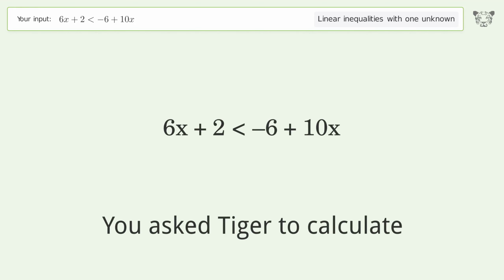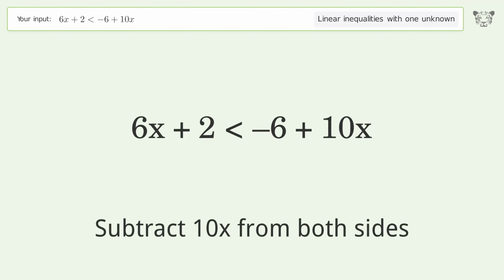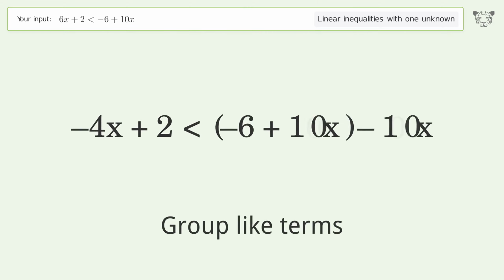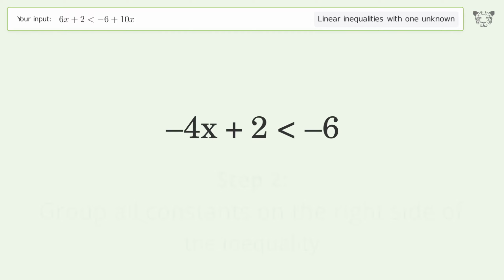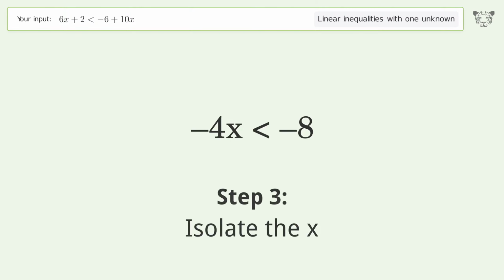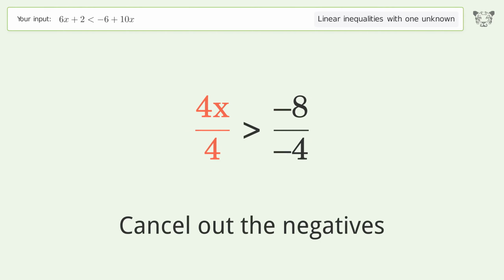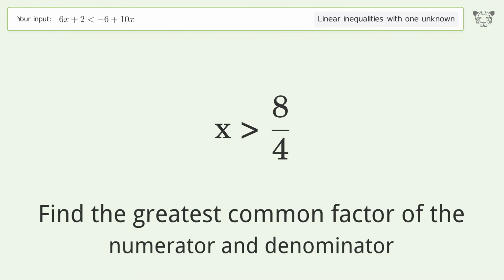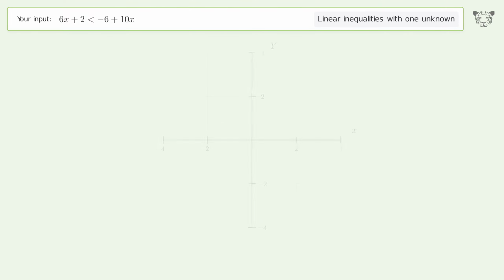Solving Linear Inequalities: 6x+2 is Smaller Than -6+10x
Struggling with 6x+2 is Smaller Than -6+10x? Watch our step-by-step video on Tiger Algebra to master this linear inequality effortlessly. Also, check out for more tips and tricks